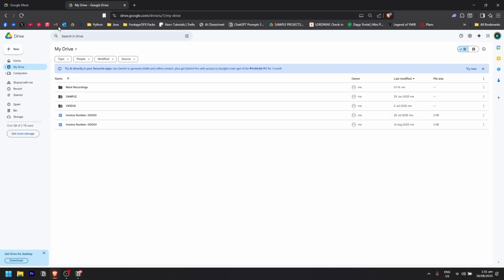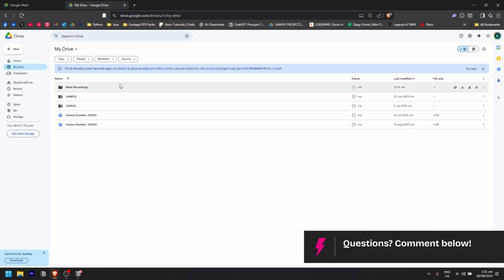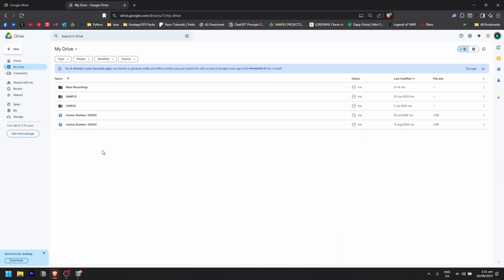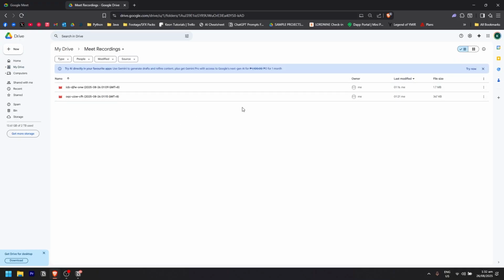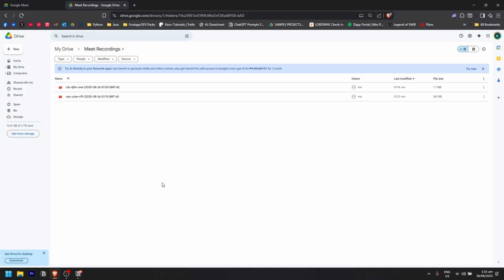How to ACCESS Google Meet RECORDINGS (Step by Step)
Here’s how to access Google Meet recordings after your meetings to review or share them. Please consider liking the video and letting us know if you have any comments, ideas or questions, we really appreciate any feedback! We have plenty of other tutorials on our channel so come and see if we can help you with anything else :)